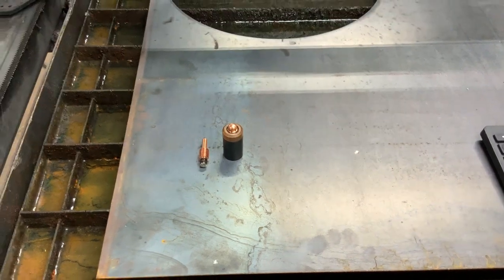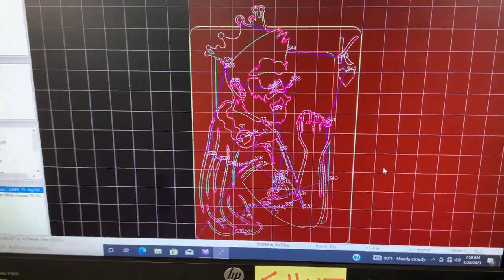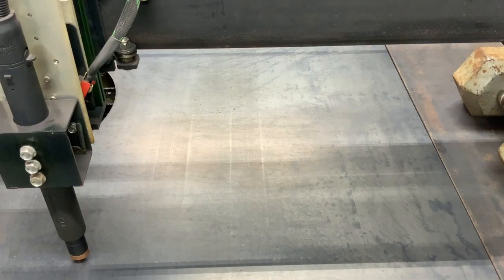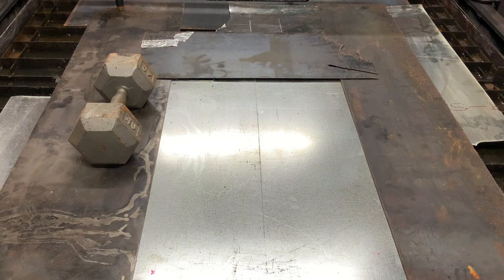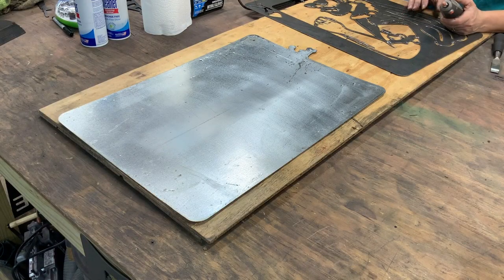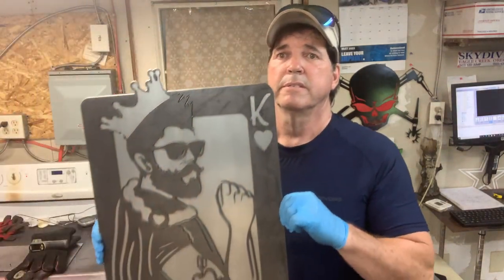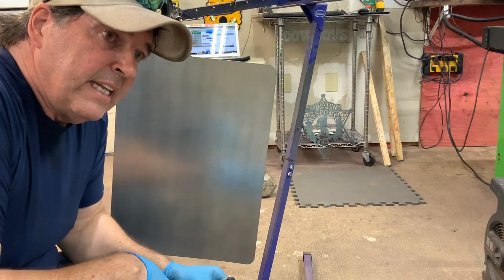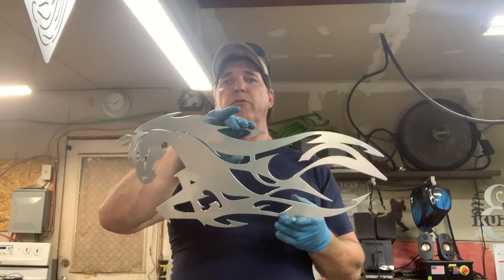KING OF HEARTS - START TO FINISH WALL ART PROJECT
We cut a new playing card, the King of Hearts. We show the project from start to finish for those who have asked us to . It is the second in the Playing card set that will look great in any card room, gambling facility or man cave. This set is completely powder coated in White and Candy Red, which gives it a custom look.

Utube *** has Eliminated almost 800 subscribers over the last month, since I show items that they don't really agree with, (pew pews, golden guy, constitutional, bak the blu, etc. so if you wouldn't mind, Please Like and Share.
I may have to go back to restarting up my Rumble since this channel is saying this channels end may be in the near future.

Thanks for following along. Peace